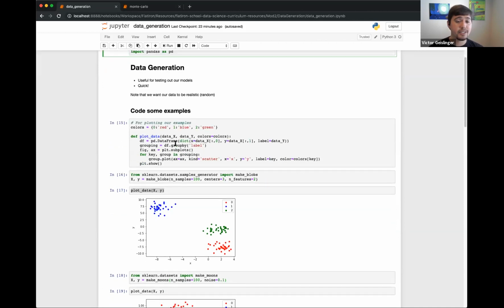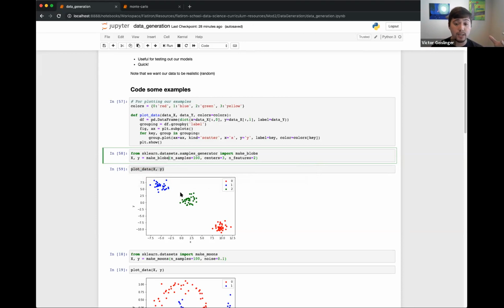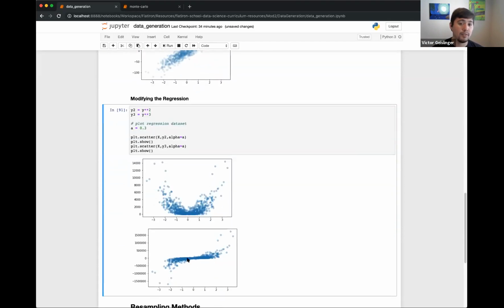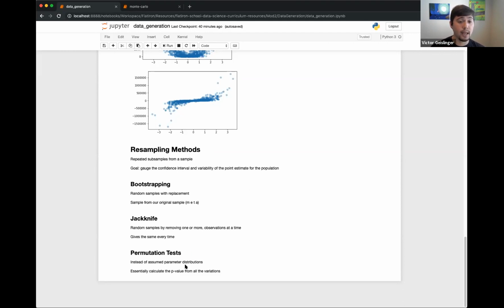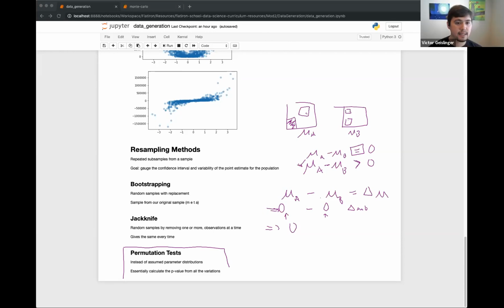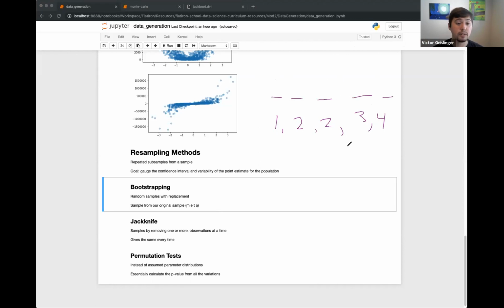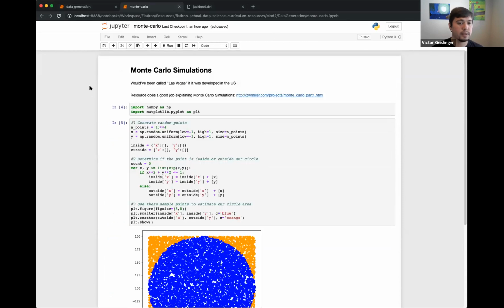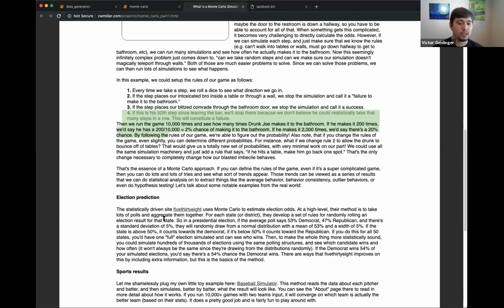Data Generation & Monte Carlo Simulations - M2S23 [2019-04-24]